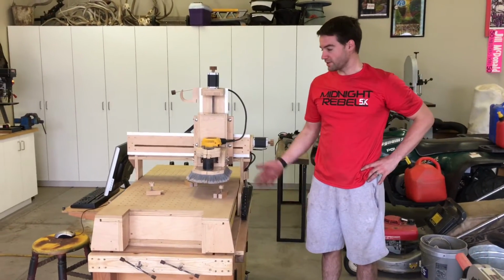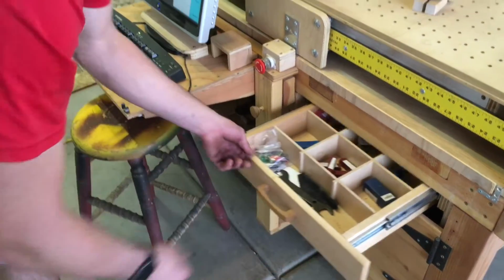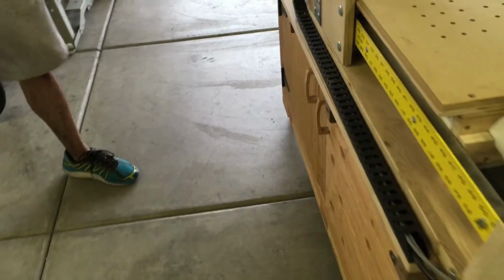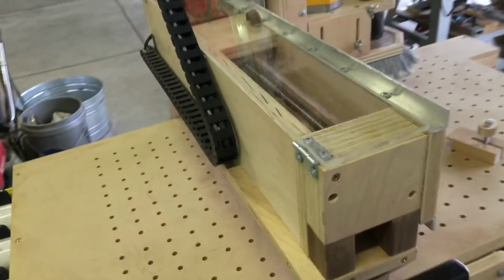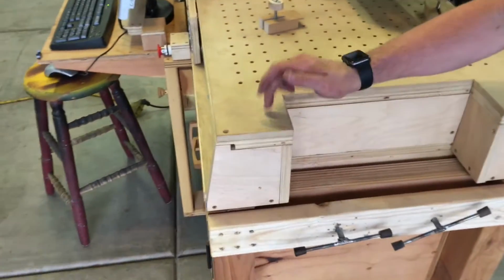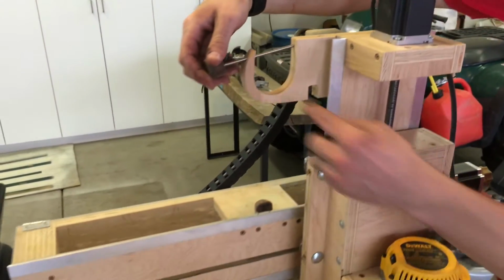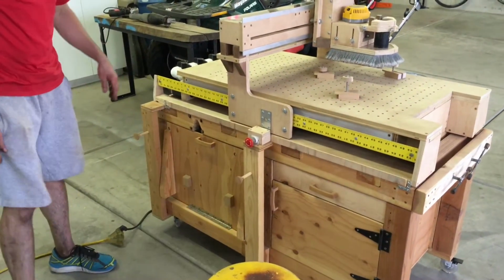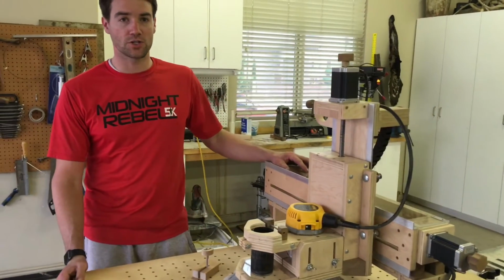Kaden's CNC Router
Sorry about getting rushed at the end it started raining and we had some stuff in the back of a trailer and my truck to hurry and get out.

I saw a youtube video of a CNC built in someones garage in December and thought it was cool and I wanted to do the same. I HAD NO CLUE WHAT I WAS DOING. So I spent 2 months doing research and designing on sketchup and began donating plasma to fund such a project hahaha. I began building in March and finished the machine in June. I put a few hundred hours into the whole project. It was probably the most fun thing I've ever built though and I would do it again and again. There were several things that I wish I had known quicker though instead of digging and digging to find them. I am currently away from the machine at school for a few years while it is under a tarp in my in-laws garage, but I am more than willing to help still. I also have my sketchup drawing that I spent about 25 to 35 hours on if anyone wants me to email that to you.

Lead screws and nuts: imsrv was the seller and I got 5 start screws for the x and y axis and 1 start for the z (although 2 start would probably be my choice for the z axis now).

Bearings: can't remember the seller but they are v groove bearings and I bought 16 for $32 on ebay. They work wonderful there is no need to spend more than that. But don't get SUPER cheap ones that don't look strong either.

Mach 3: costs $180 to license it but it was worth it to me. Great controller.

Free programs I recommend: Fusion 360, F-Engrave (for v carving letters and things), DXF Halftone (cool portraits).

I recommend whiteside router bits in general. It still looks and feel just as sharp as when I got it. Don't purchase $100 bits unless you plan to be running your CNC 10 hours a day, everyday.